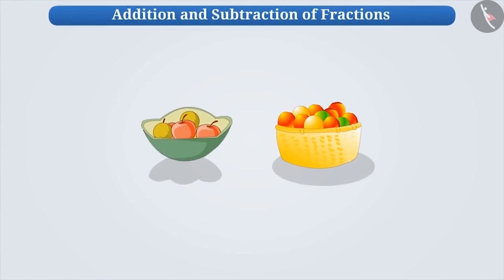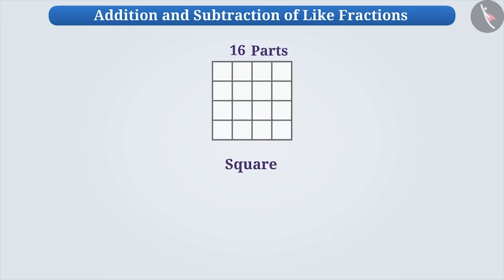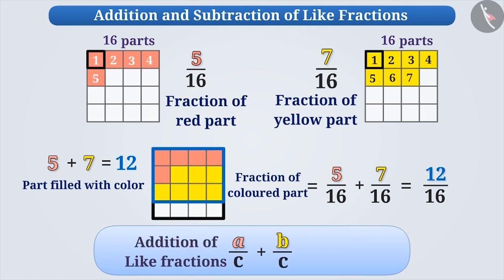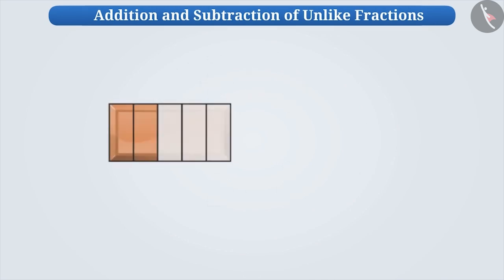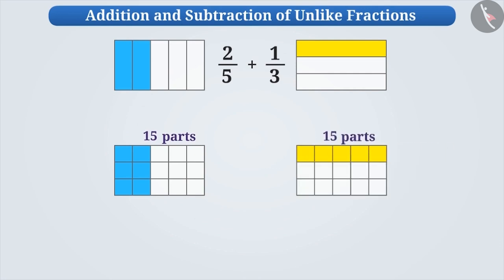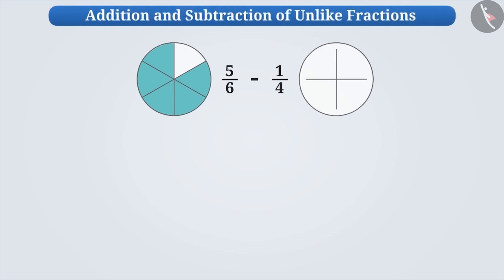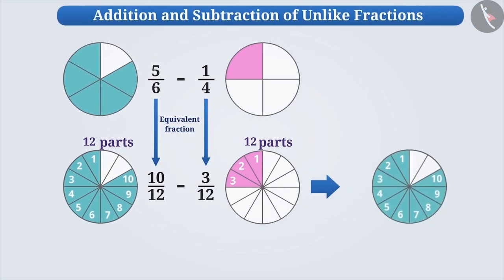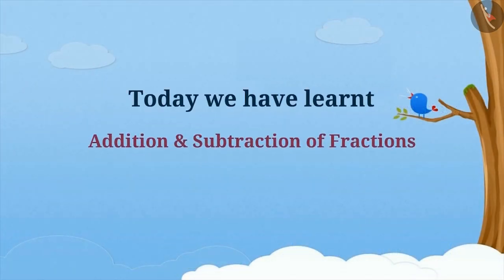Addition and subtraction of fractions | Part 1/3 | English | Class 6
Addition and subtraction of fractions | Part 1/3 | English | Class 6 |  | NCERT |

Addition and subtraction of fractions | Fractions | Grade 6 | NCERT | Fractions

Welcome to part 1 of Addition and subtraction of fractions. In this video, we will discuss the concept of Addition and subtraction of fractions.